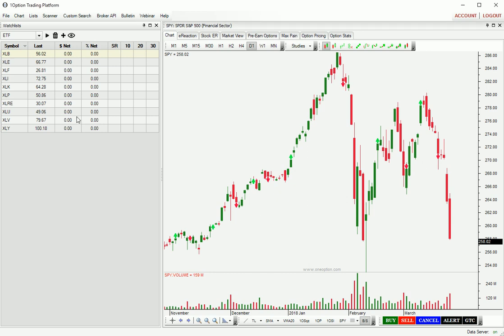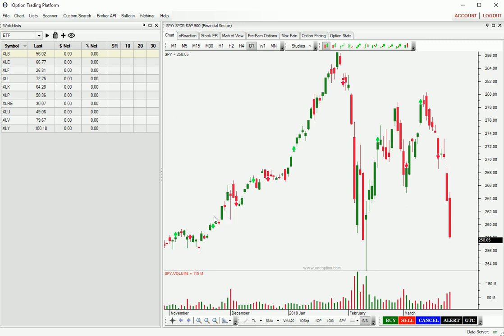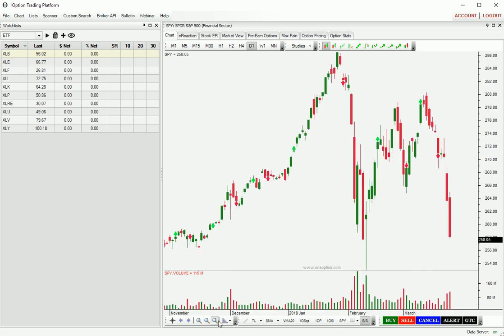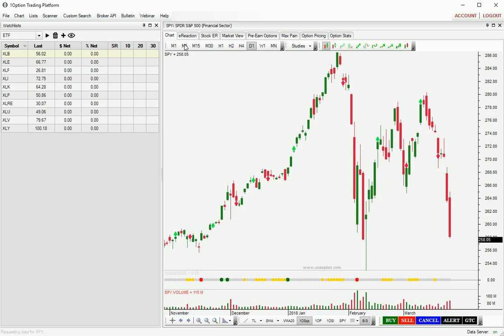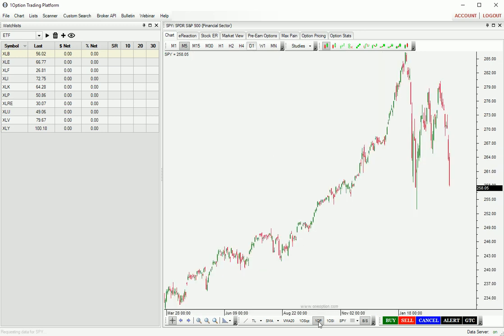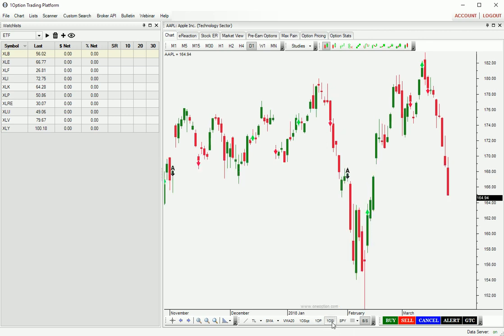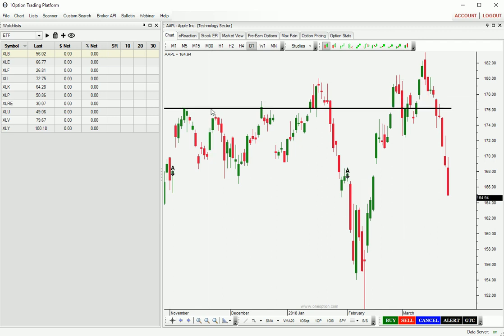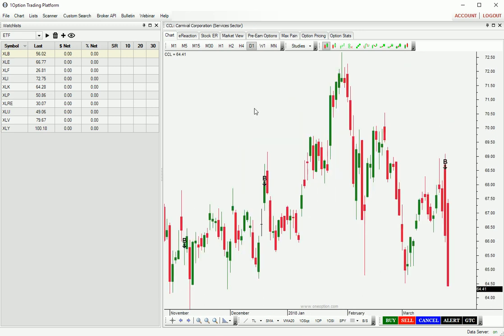Option Stalker Has Real-time Charts With Advanced Studies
Option Stalker offers advanced real-time charting with buy and sell signals. Use our proprietary studies to identify the high probability pattern we trade. You can even trade from the charts.